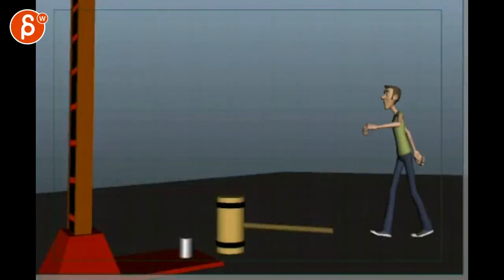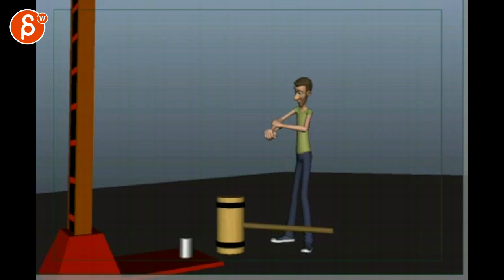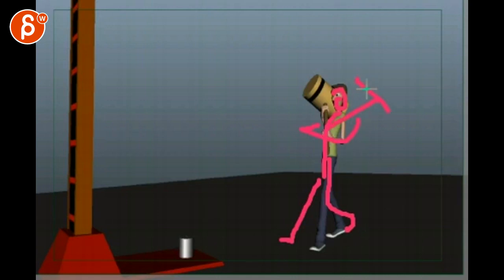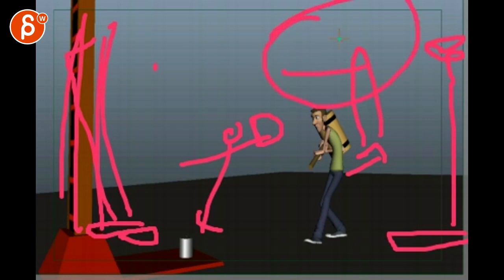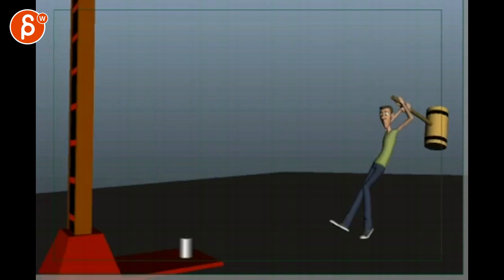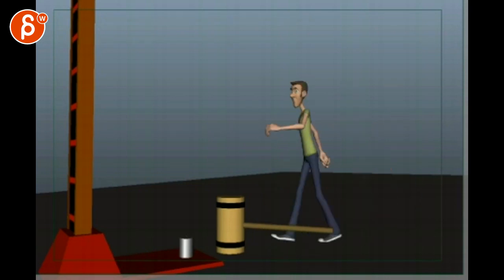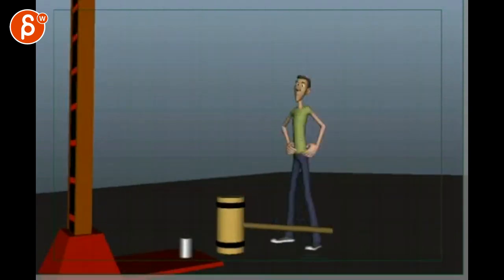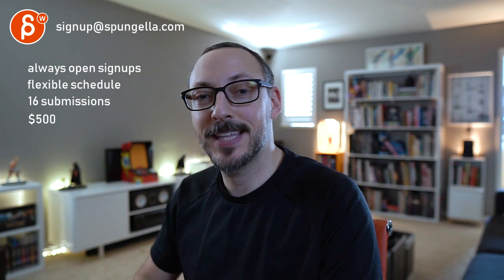Animation Workshop Aloke Sarkar #10 (2014)